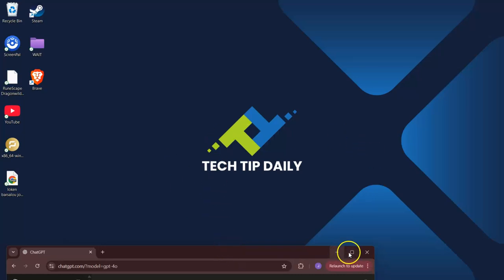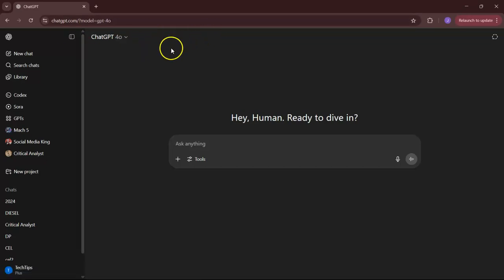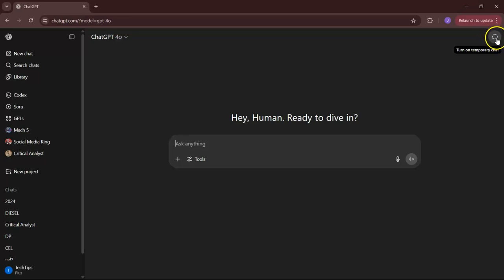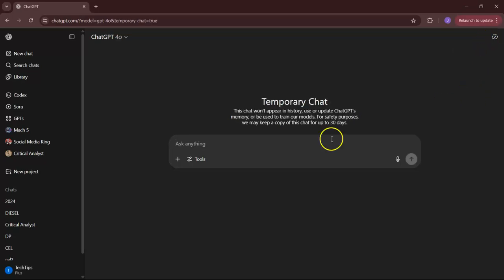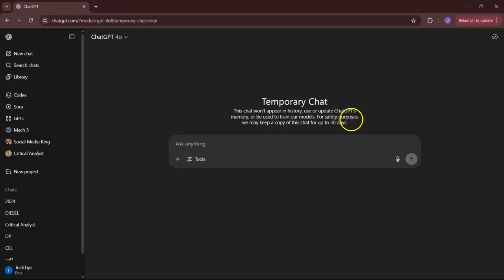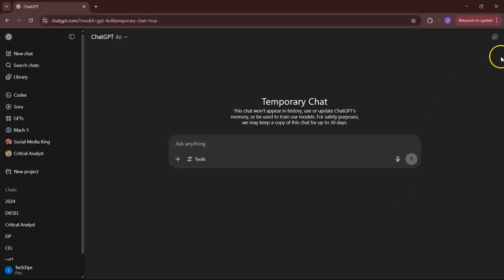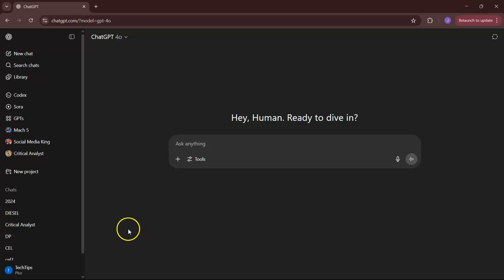How To Make Your Chats PRIVATE With ChatGPT - Tutorial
Want to keep your conversations with ChatGPT private? In this quick tutorial, I’ll show you how.